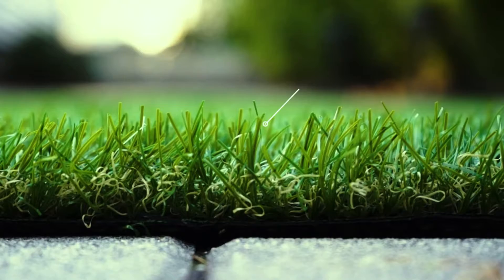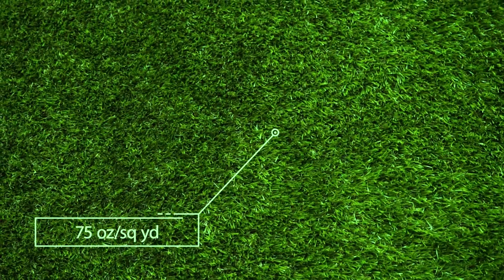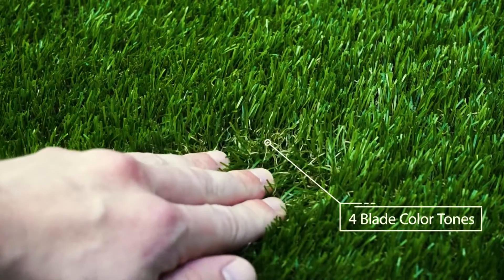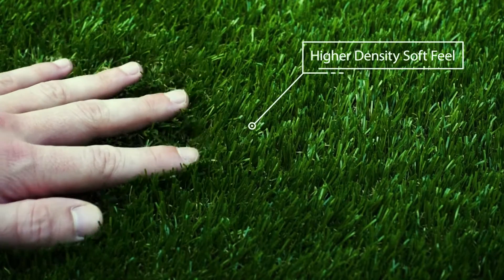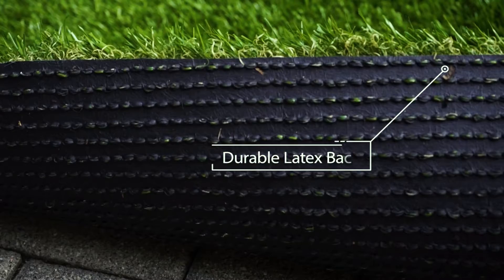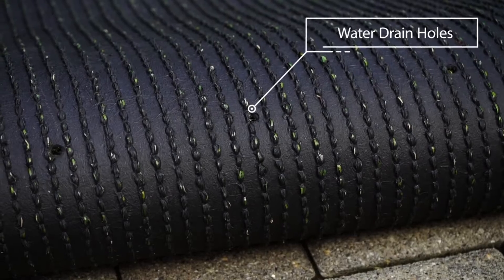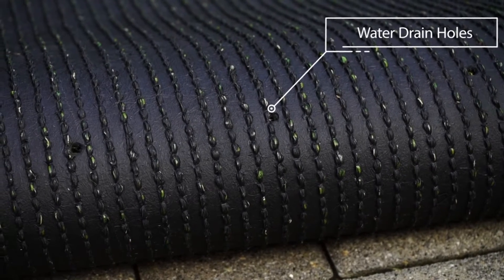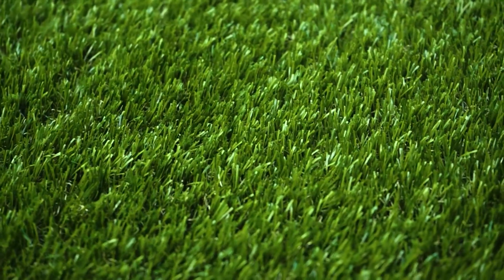Artificial Grass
This video shows you the important details available for the artificial grass on Amazon!

I started Top Rate Media to provide high-quality video services to individuals and businesses. I have always had a passion for video production. I enjoy being able to help my clients with creating lasting memories.